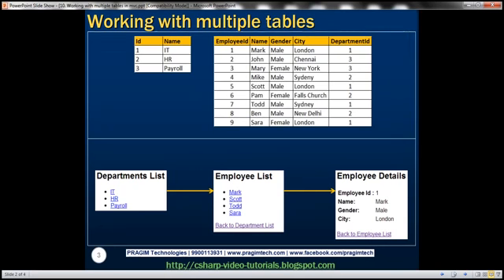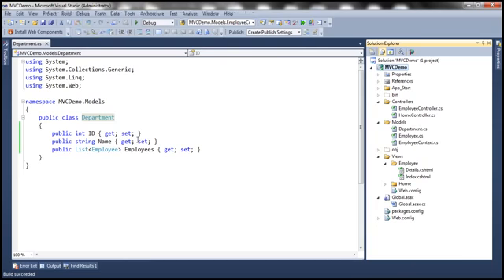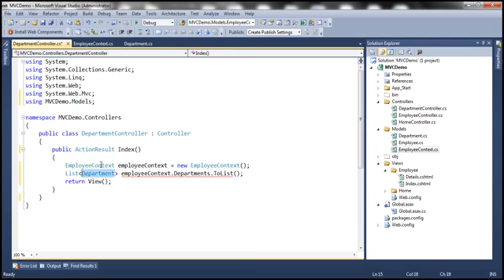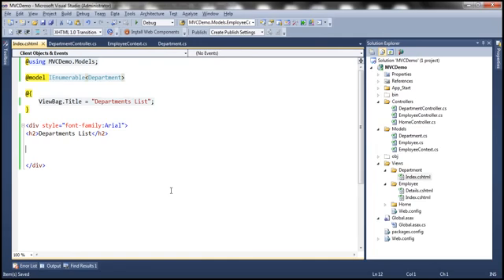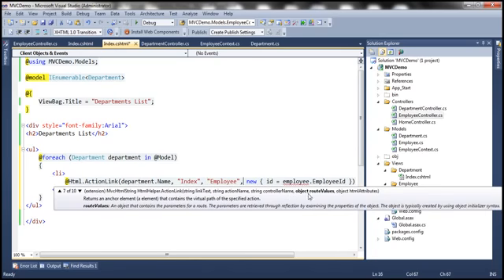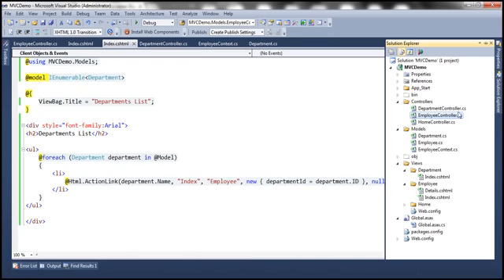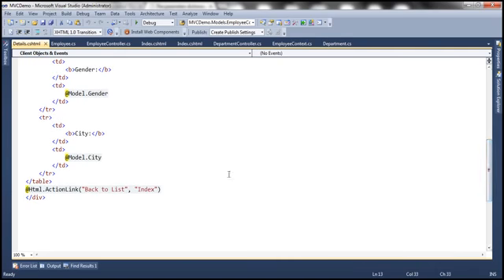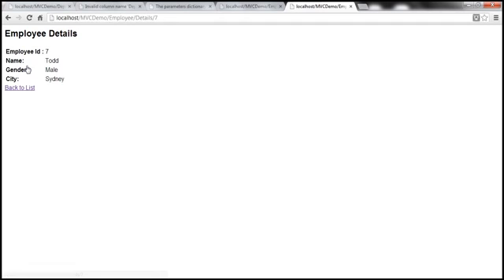Part 10 Working with multiple tables in mvc